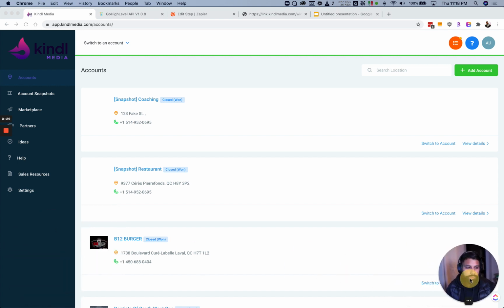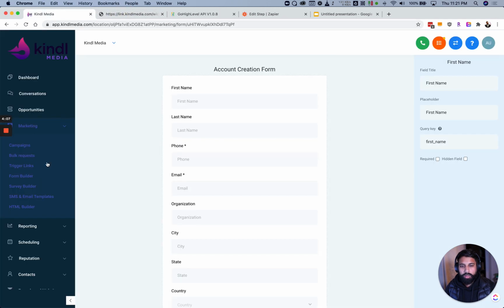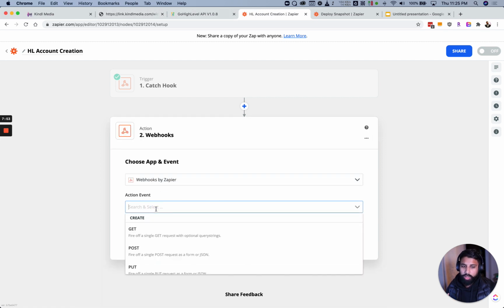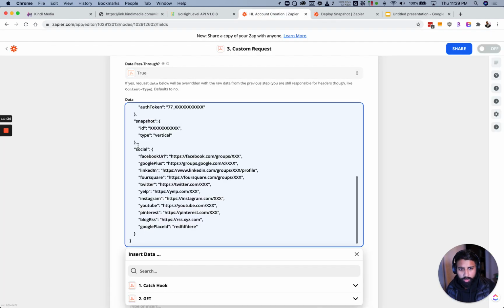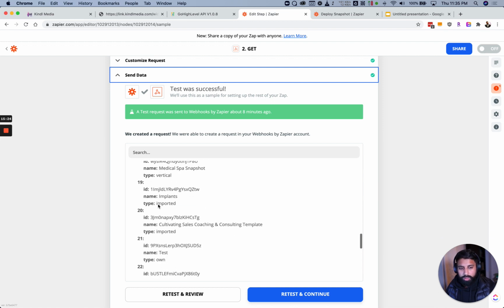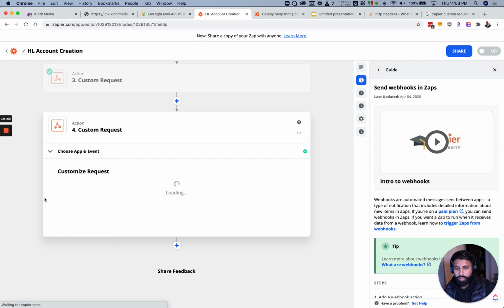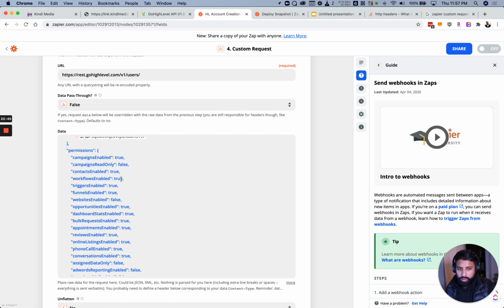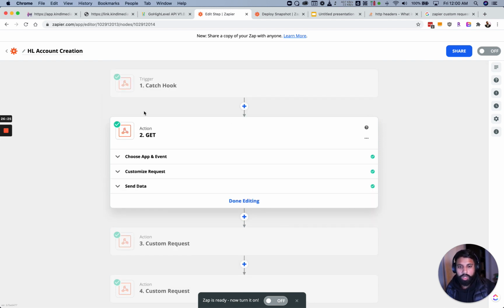Automate Client Onboarding Via HighLevel API - GHL Experts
In this video, Anas goes over how to leverage the HighLevel API to automate on the onboarding processing.

We go over:
1 - how to create a form
2 - Setup a trigger to pass the form data to Zapier
3 - Setup a webhook in Zapier
4 - Create a New Location in HighLevel using the API
5 - Create a New User for the Location using the API